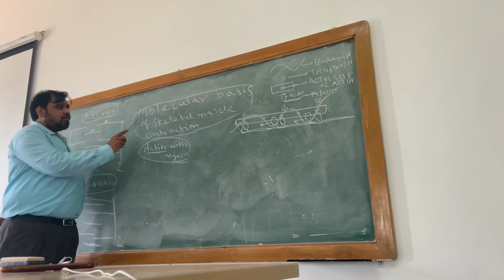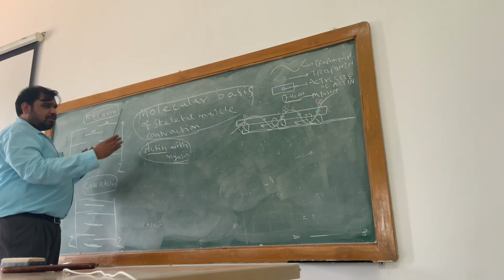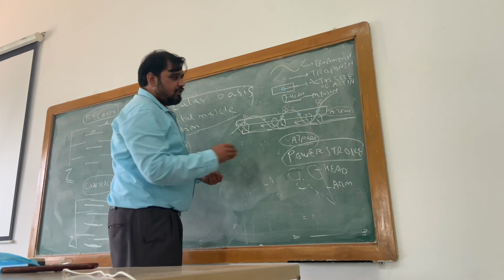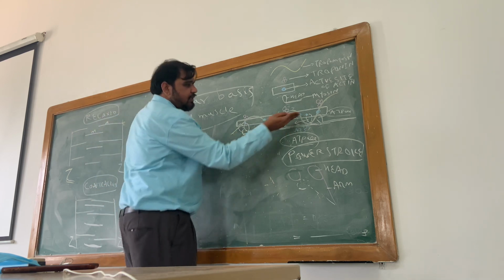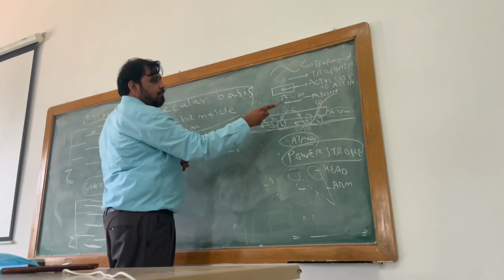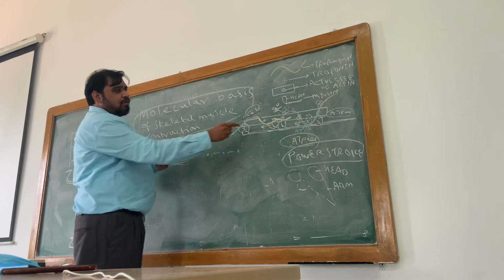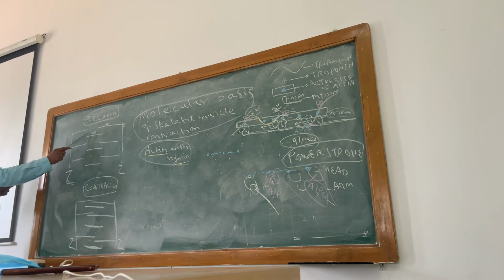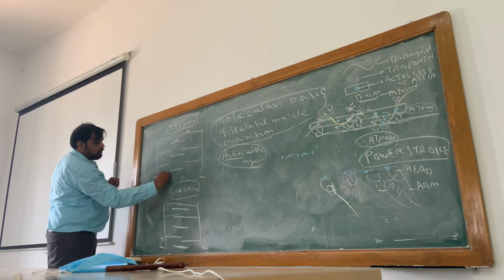Molecular basis of skeletal muscle contraction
Excitationcontractioncoupling#actin myosin muscle contraction slidingfilamenttheory molecularbasisofmusclecontraction#